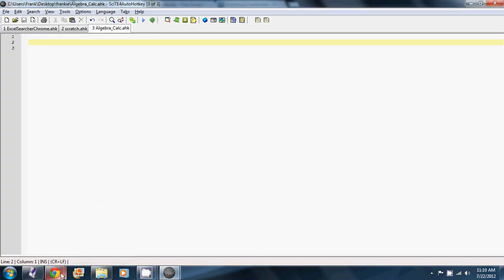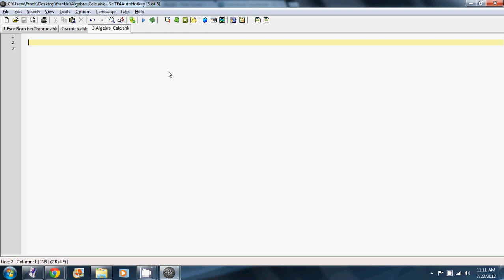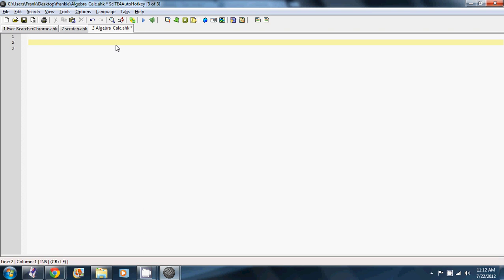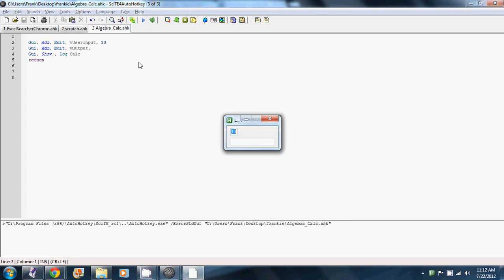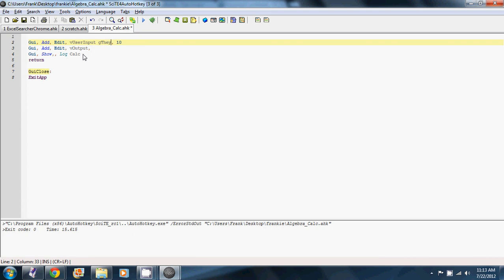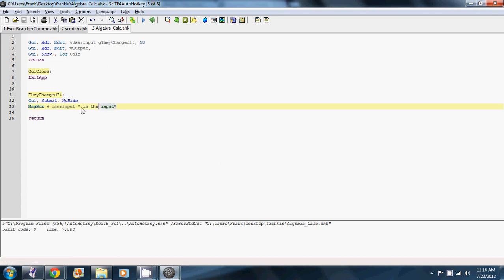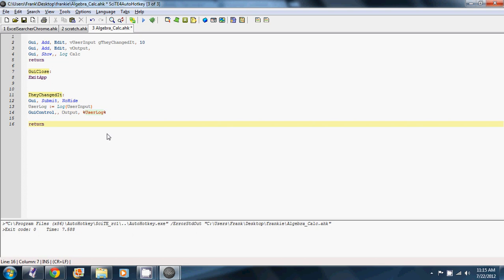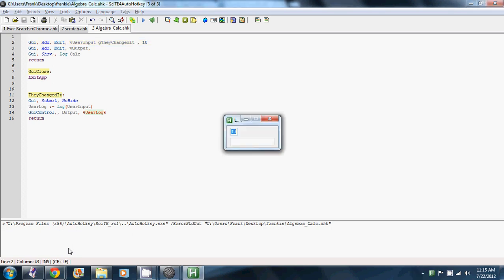Learn to create calculators that update as you type! GUI AutoHotkey Tutorial.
Using 11 lines of code we create an entire, easily modifiable, calculator in the AutoHotkey scripting language.